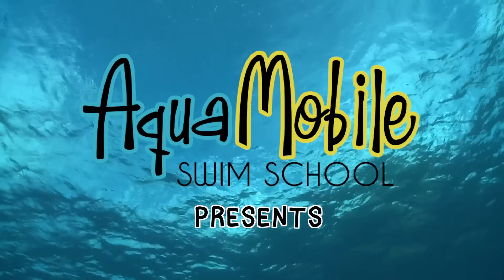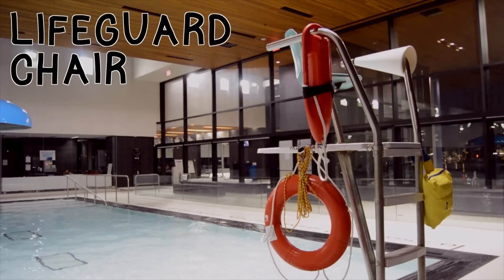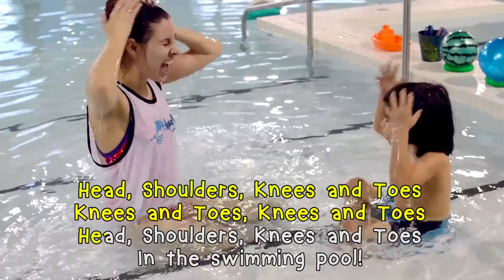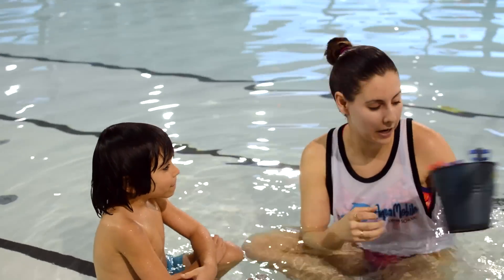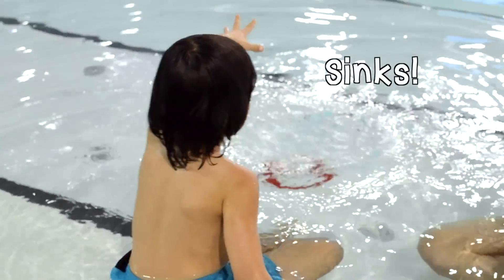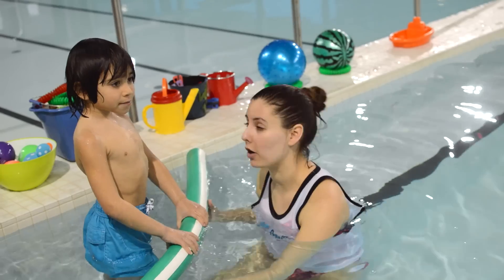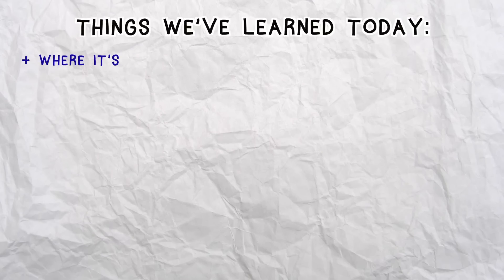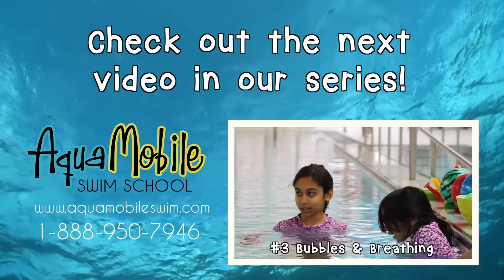Step 2: Getting Comfortable in the Water | Learn How to Swim with AquaMobile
Learn how to swim with AquaMobile! In this video, swim instructor Bailey will teach us songs & games to help beginner swimmers get comfortable in the water. We'll learn the Head & Shoulders song to start splashing around in the water. We'll play games like Does it Sink or Float and the Noodle Adventure to get used to the water and have fun swimming lessons!

About our Learn To Swim series
We'll teach you how to swim with songs and games. AquaMobile private swim lessons are great for baby swimming lessons, swimming lessons for kids, and swimming lessons for toddlers. These swimming lessons for beginners will introduce a new swimming skill in each video. Learn how to swim for beginners, how to swim underwater, how to swim faster, how to swim freestyle, and everything in between!

About AquaMobile
We are the leading at home private swim lesson provider in North America and Australia. Our certified and insured swim instructors travel to your home to teach private learn to swim lessons or provide private event lifeguarding services in your own backyard, condo, HOA, or Apartment pool in cities across the United States, Australia & Canada. We've taught thousands of students young and old how to swim safely and effectively.

Looking to book swim lessons?